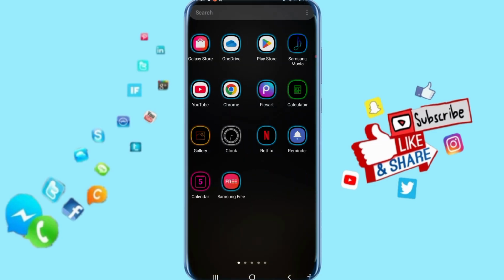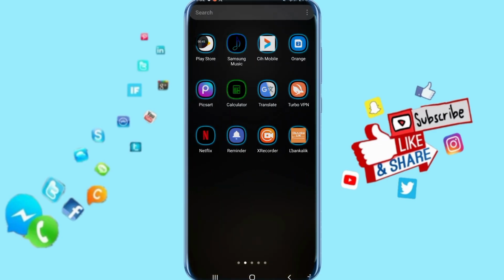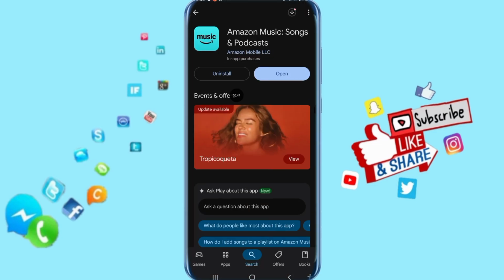How To Fix And Solve Features On Amazon Music App | Easy Fix